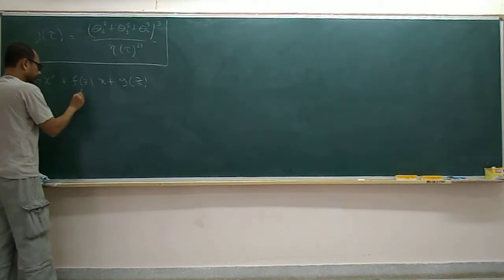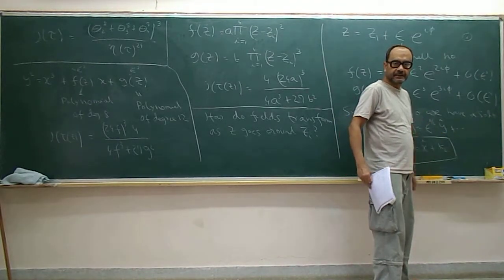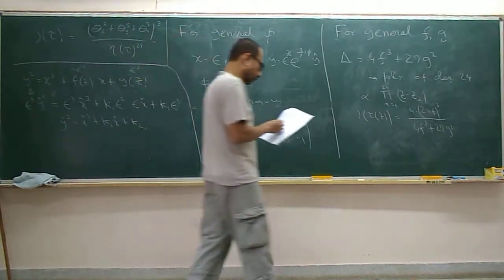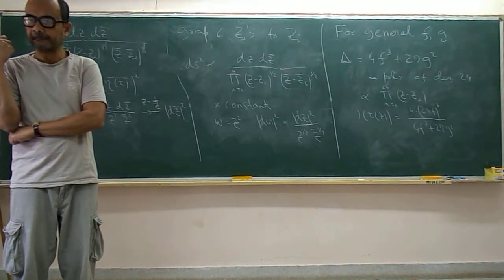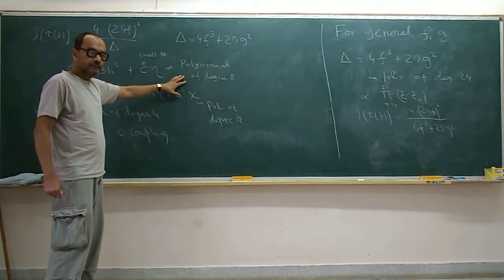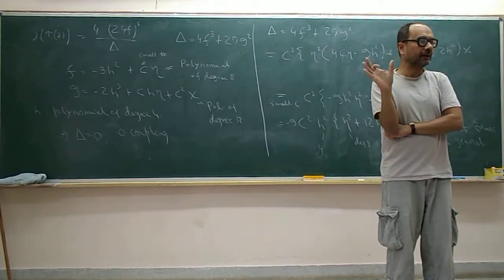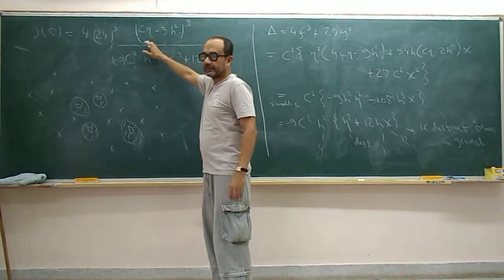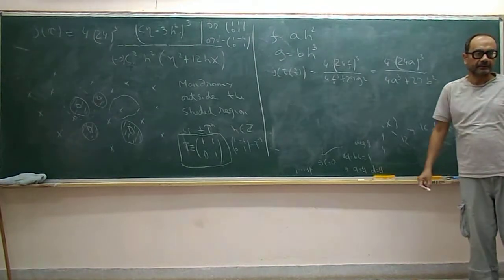String Compactification by Ashoke Sen Lecture 20